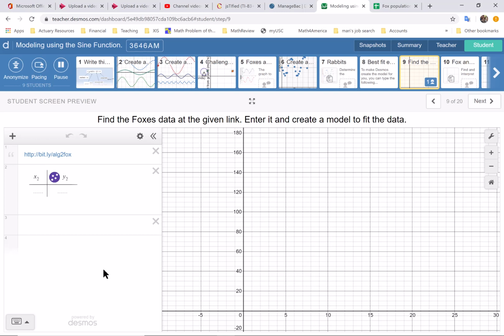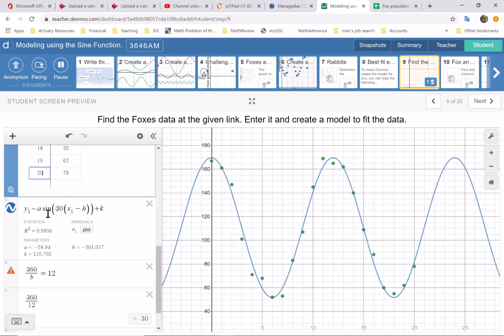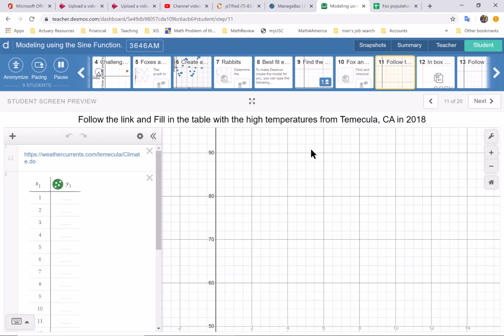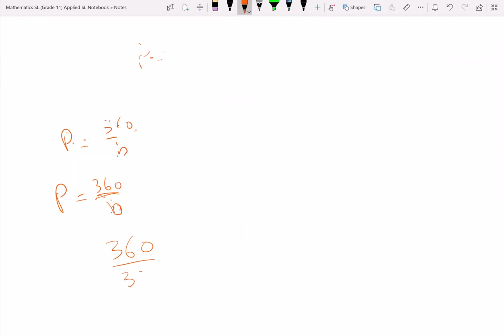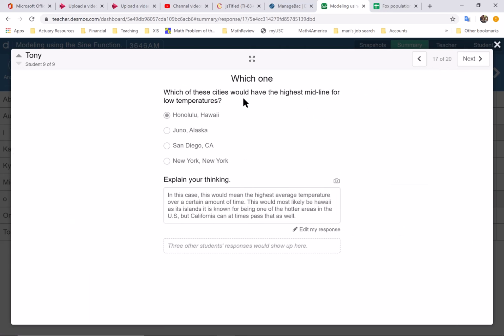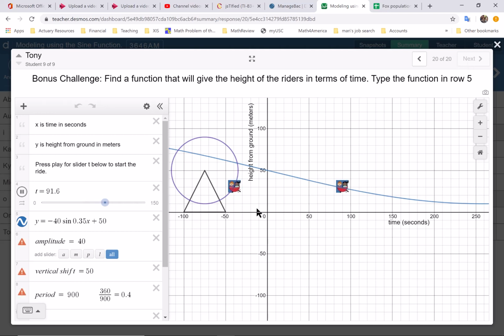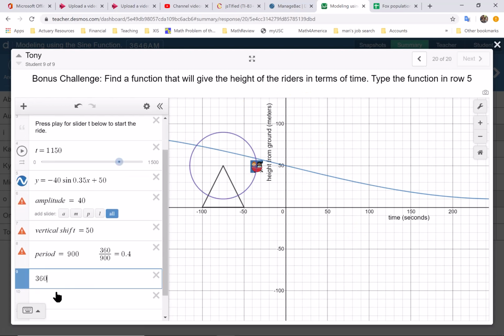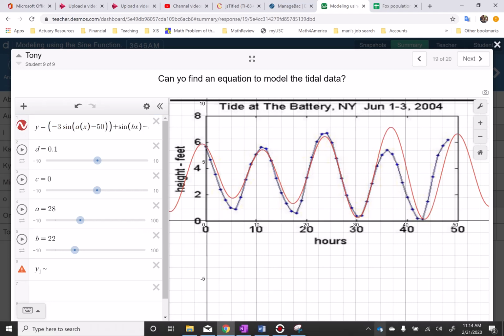AI Desmos 9 and on